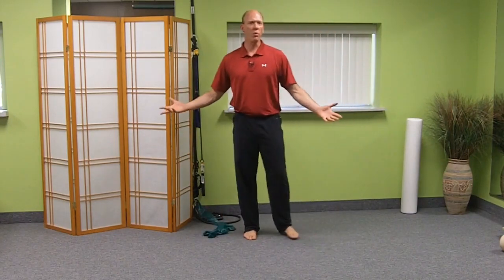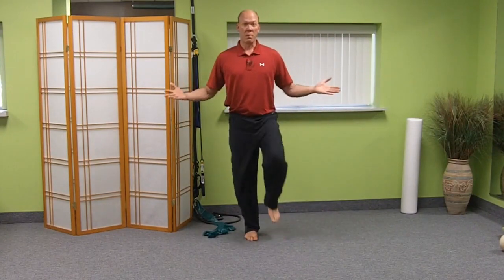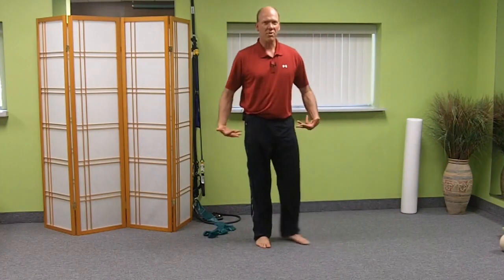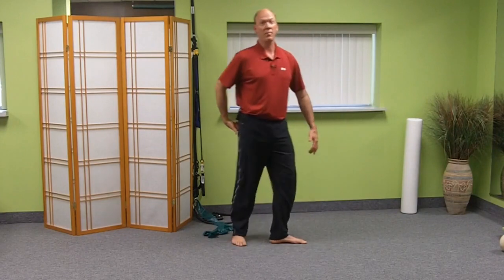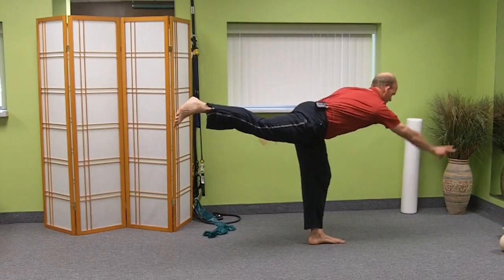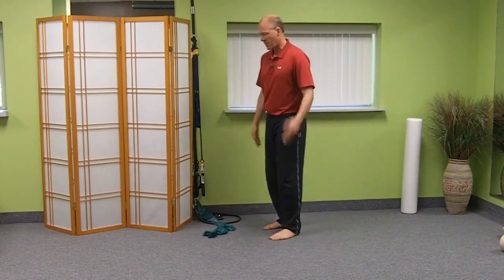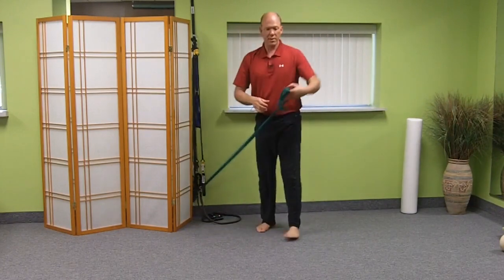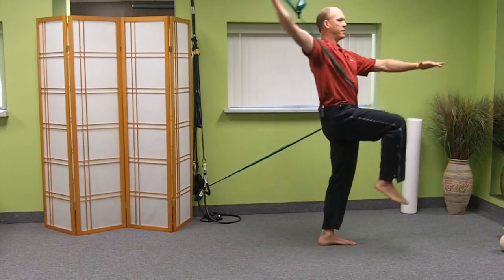Pitching Mechanics Drill For Better Follow Through And Injury Prevention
Critical exercise for all pitchers and throwers.  Great exercise for tennis serve as well.